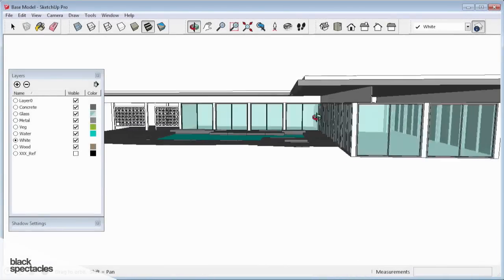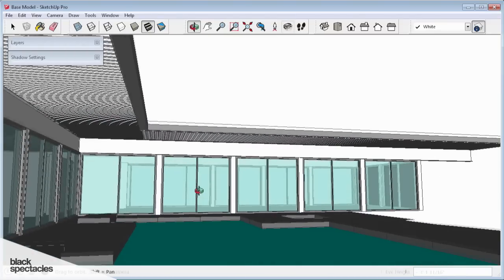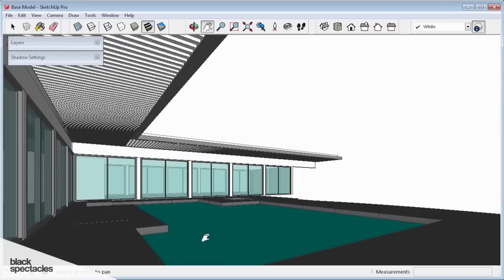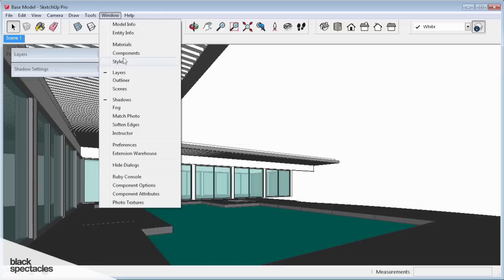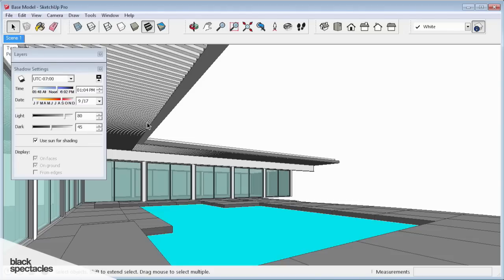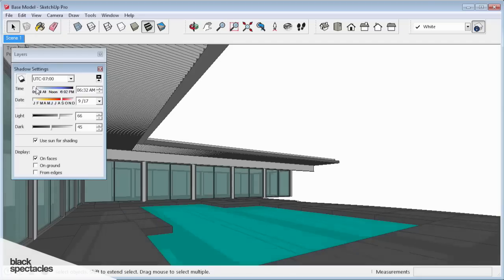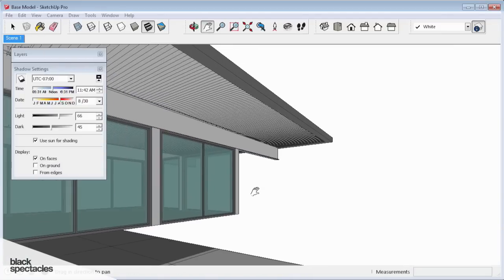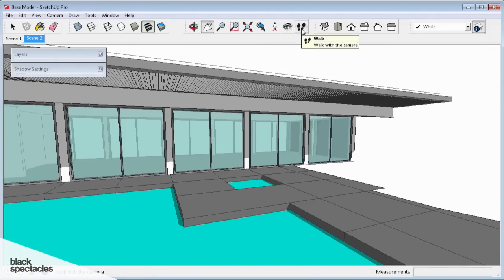Setting Up Shading and Lighting for Views - SketchUp 2014 Conceptual and Schematic Design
In this free course video, course author Scott Hurst demonstrates how to create views in SketchUp by using light sources and settings for creating and adjusting shadows for different times of day.

Scott Hurst works on a wide array of project types and scales, from detail oriented single-family residential work to large scale, technically challenging projects, including sport arenas, religious institutions, and urban housing developments. Examples of Scott’s work have been featured in various publications including MITs The Journal of Architectural Education, GQ, Interior Design, Fast Company, and Contract.